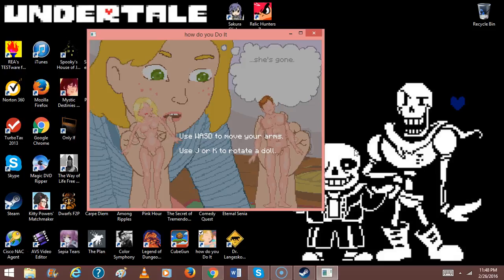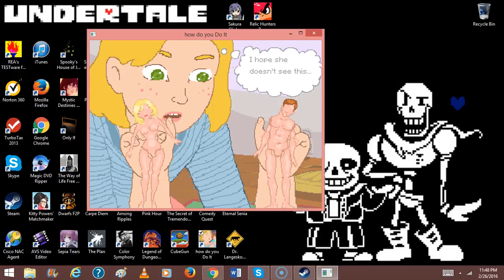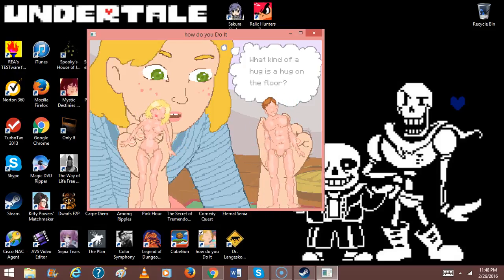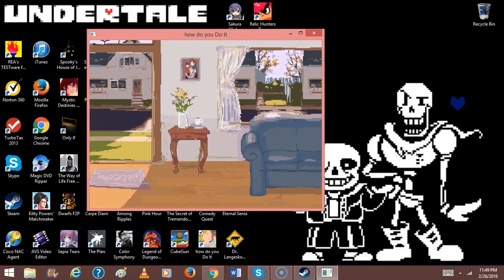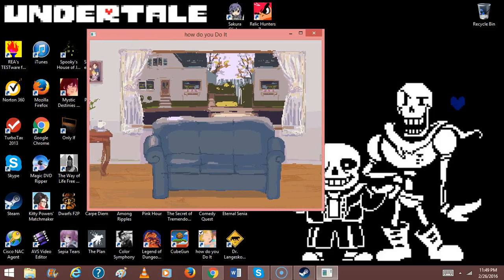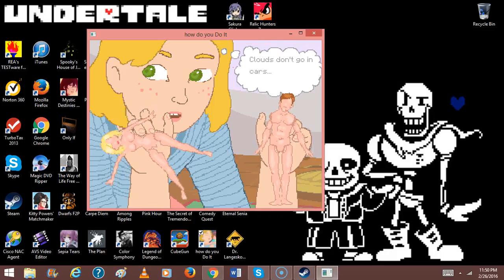How Do You Do It? - WE ARE THE MASTERS OF THE SEX!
Hey guys! Another short little game for you, this time we made Brittany play! And she learned all about the sex. Hope you enjoy!
Thanks again you beautiful peoples! ~JinxBabinx